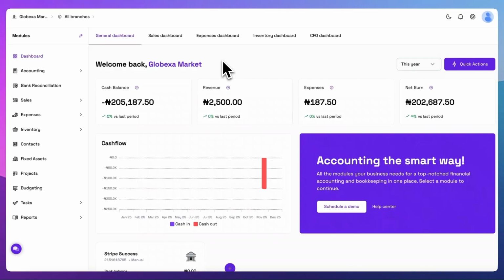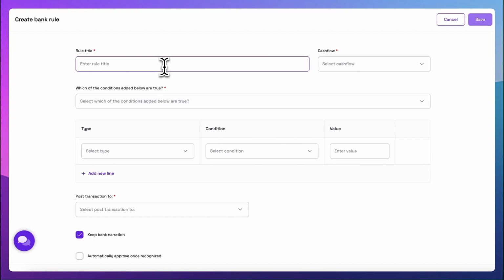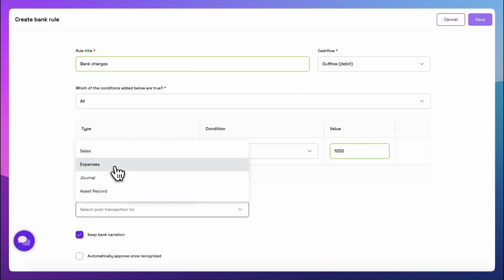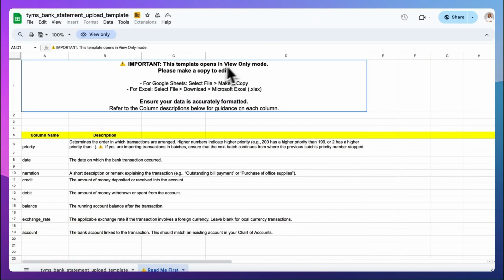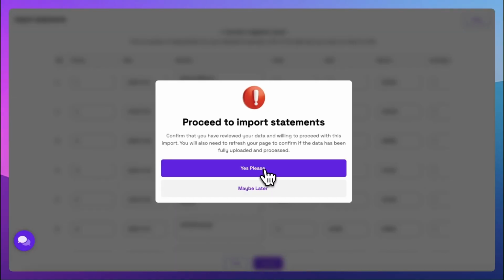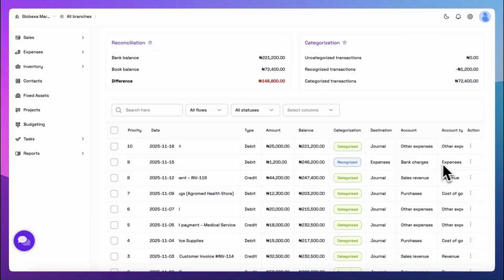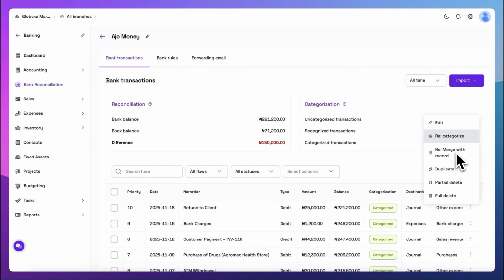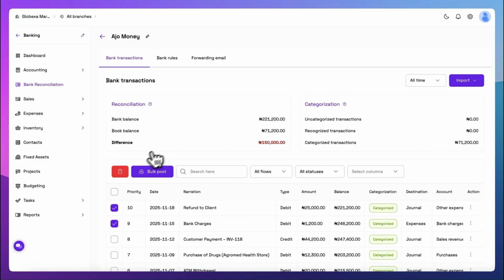Importing and Categorizing Bank Statement in Tyms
Make your reconciliation faster and smarter by importing your bank statements and categorizing your transactions seamlessly on Tyms.

In this video, you’ll learn how to prepare your bank statement using the structured template, upload it without errors, and quickly categorize your transactions, either manually or using smart bank rules.

What you’ll learn:
✅ Prepare your bank statement using the template.
✅ Set up smart bank rules.
✅ Upload your bank statement.
✅ Review and categorize bank transactions.